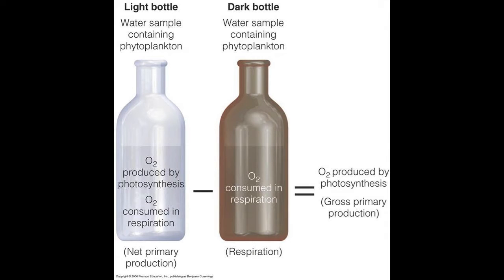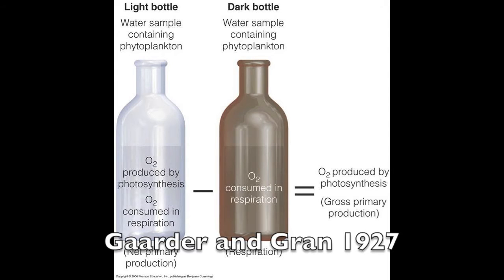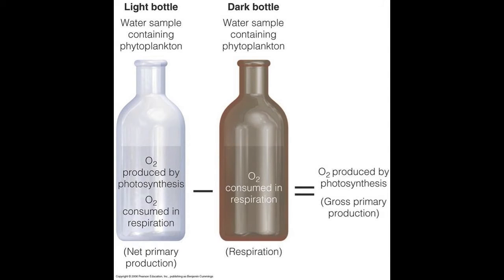Winkler Titration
Understanding the winkler titration method